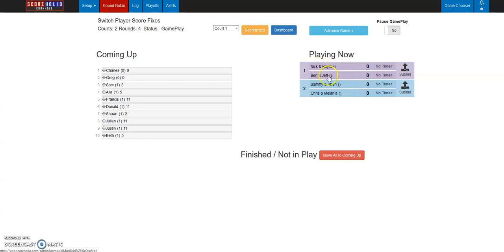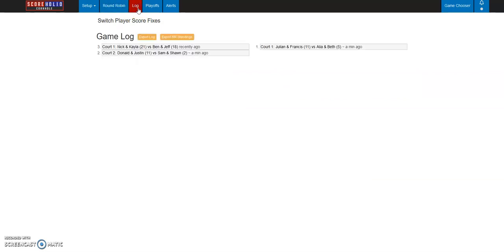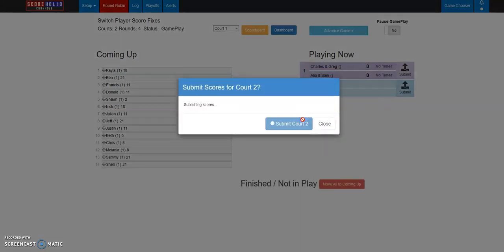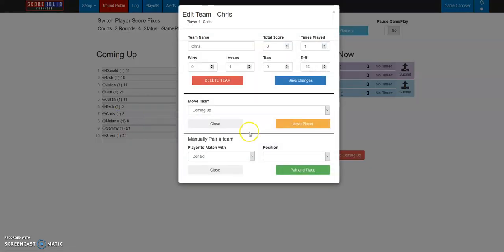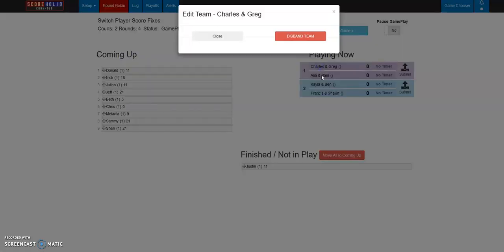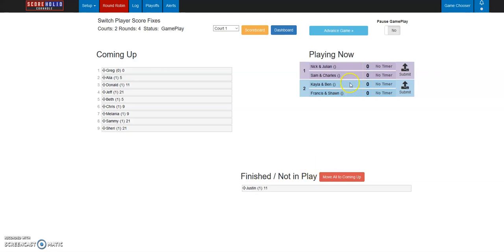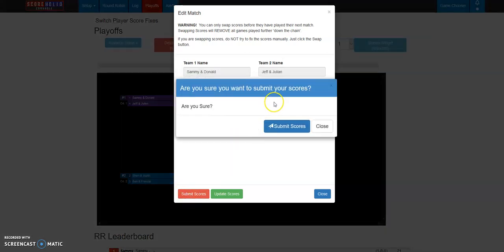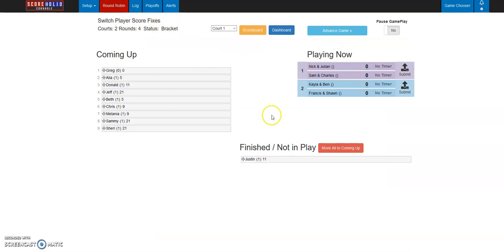Swapping and Changing Scores - Scoreholio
Need to swap a score or fix a score for a game? Watch Ben from Scoreholio walk you through that process.